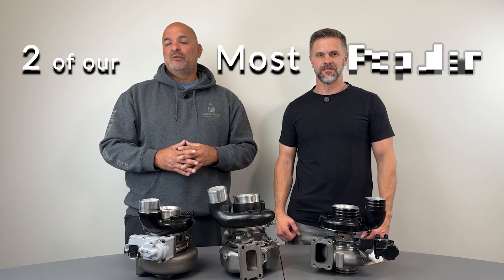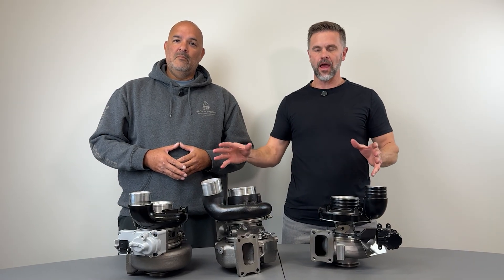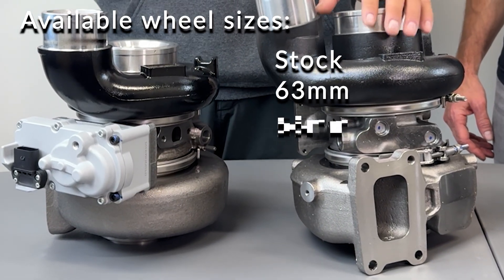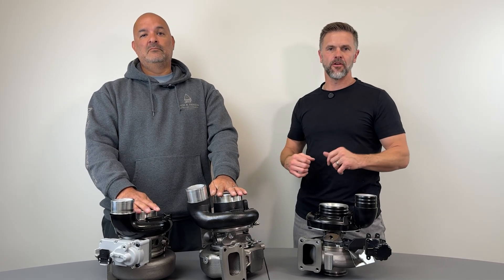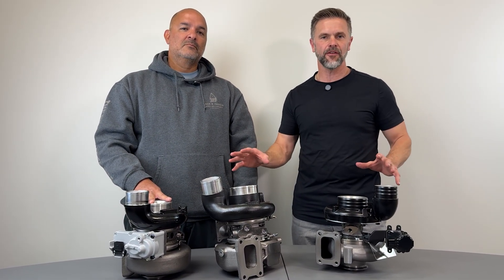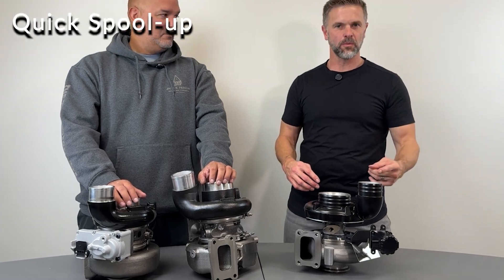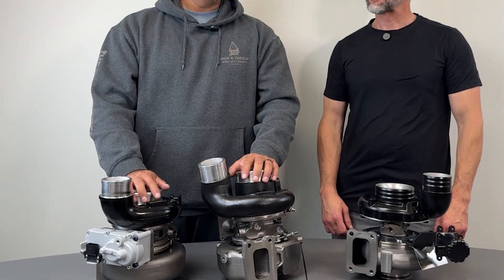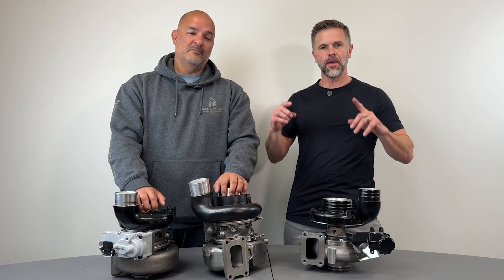HE300VG vs Turbonator® VGT | Which Turbo Is Right for Your 6.7L Cummins?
Thinking about upgrading your 6.7 Cummins (or diesel engine) turbo? In this video we break down the real-world cost vs benefit: what you gain from a VGT or compound turbo — improved spool, power gains, exhaust flow — and what trade-offs to expect (install complexity, tuning, maintenance). We’ll show dyno data, install differences, and honest performance changes so you can decide if the upgrade makes sense for your build.

✅ HE300VG:
A stock-style, direct replacement turbo for 2007.5–2024 Ram Cummins trucks. Bolts right up, keeps your exhaust brake, and requires no tuning or fabrication. Available in multiple compressor wheel sizes (stock, 63mm, or 66mm) for added performance and reliability.

✅ Turbonator® VGT:
A performance S300 upgrade built with ball-bearing internals and patented variable geometry technology. Delivers faster spool-up, improved airflow, and increased power — all while maintaining full drivability and an exhaust brake. Perfect for towing or anyone wanting serious power gains.

Both are plug-and-play.